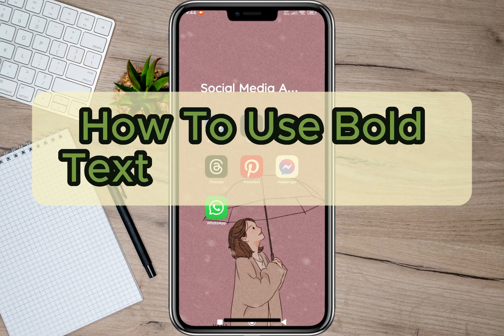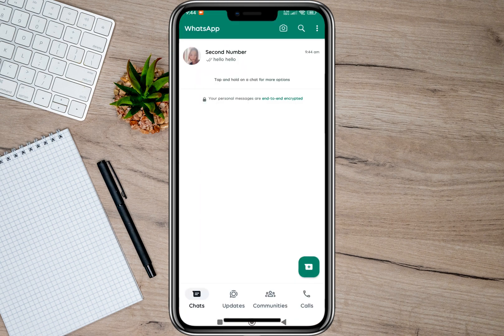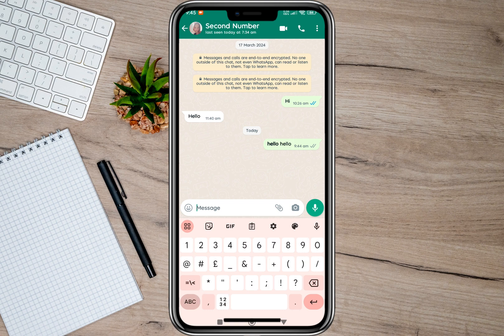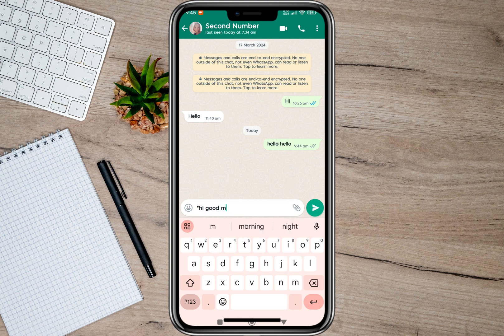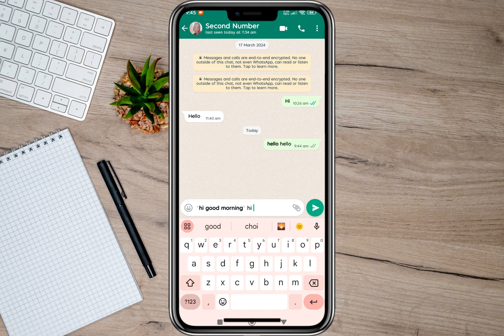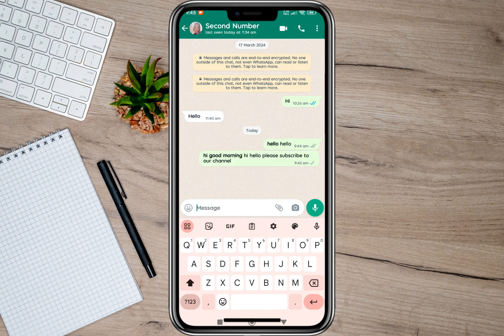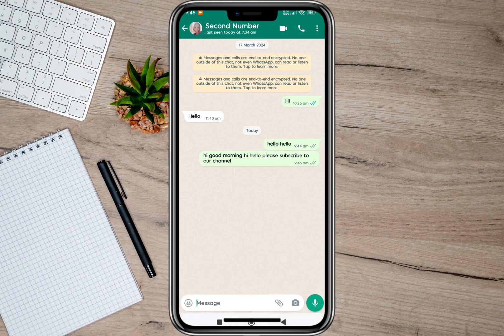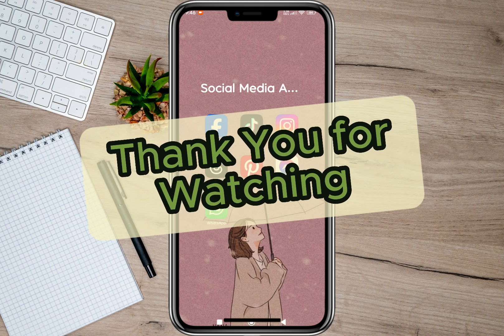How To Use Bold Text On WhatsApp (Update)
Title: 🌟💬 Bold and Beautiful: Mastering Bold Text on WhatsApp!

Description:
Ready to take your WhatsApp chats to the next level? Say goodbye to plain text and hello to bold, vibrant messages that make a statement! In this tutorial, we're diving into the wonderful world of bold text on WhatsApp and showing you everything you need to know to make your messages stand out. 💬✨

Join us as we explore the ins and outs of bold text, uncovering tips, tricks, and hidden gems along the way. Whether you're a seasoned WhatsApp user or just getting started, this video has something for everyone. 📱💡

In this fun and informative tutorial, you'll learn:

🔍 Step-by-step instructions for adding bold text to your WhatsApp messages, making it easy to emphasize key points and catch the eye of your chat partners.
🌈 Creative ways to use bold text to express yourself and add personality to your conversations, from highlighting important information to adding a touch of flair to your messages.
💬 Insider tips for formatting your text like a pro, including how to combine bold text with other formatting options like italics and underlining for maximum impact.
🚀 Practical examples and real-world scenarios to help you master bold text and take your WhatsApp game to the next level.
Plus, we'll answer common questions and troubleshoot any issues you may encounter along the way, so you can bold text like a boss with confidence and ease. 🎉👩‍💻

So grab your smartphone, fire up WhatsApp, and let's dive into the wonderful world of bold text together! After all, sharing is caring when it comes to bold and beautiful messaging! 💪📲